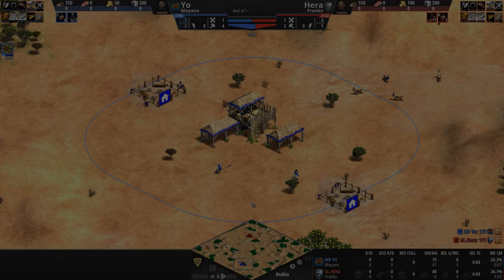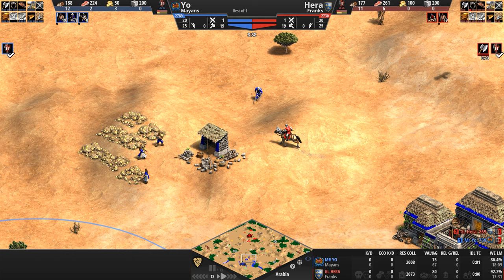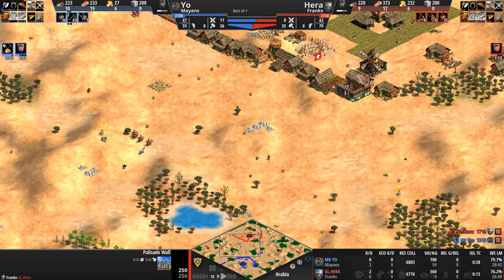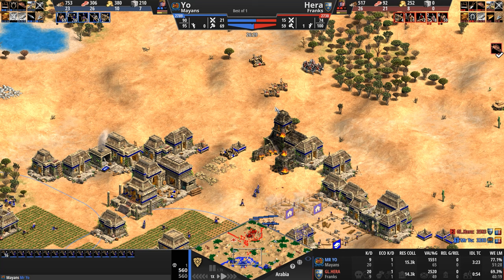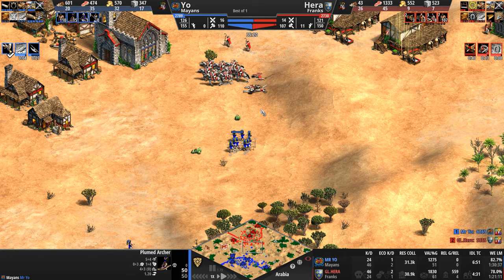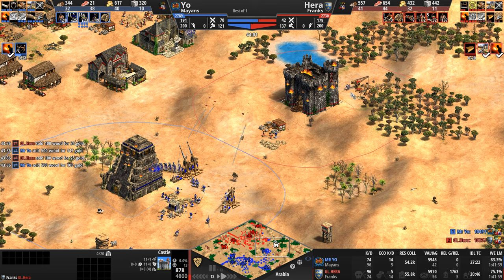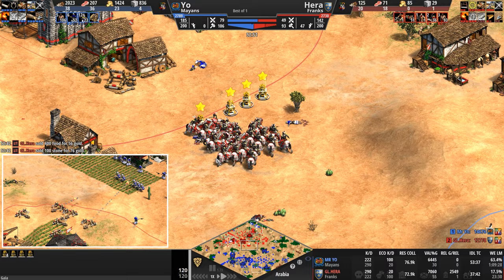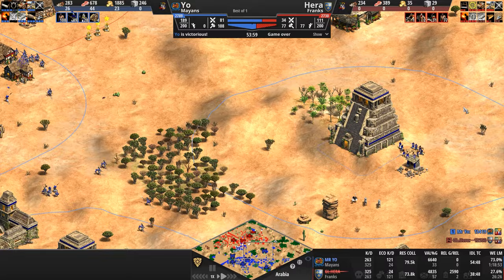Hera (2730) vs Mr Yo (2789) | Franks vs Mayans | Age of Empires II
GL.Hera (2730) vs Mr Yo (2789)
Franks vs Mayans

Chapters
0:00 - Civ features, base review and Dark Age
5:10 - Feudal Age and onwards
31:54 - Post-game thoughts